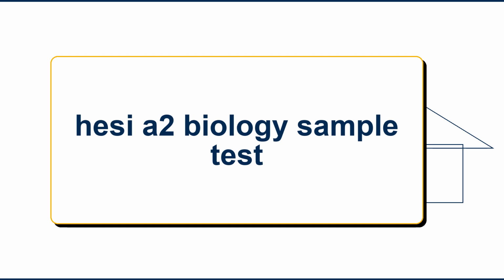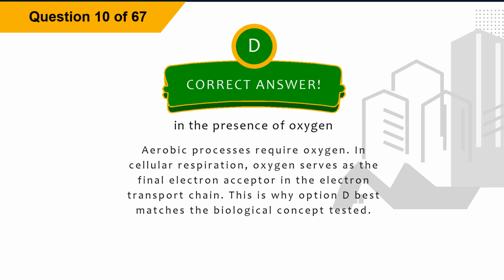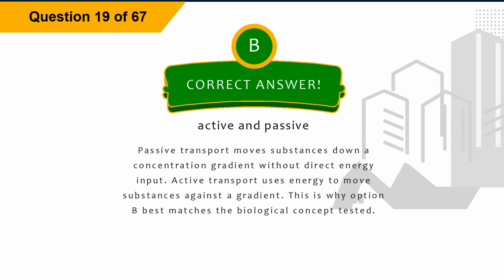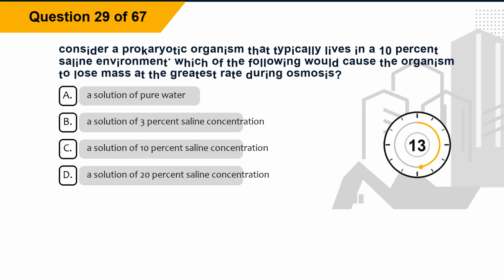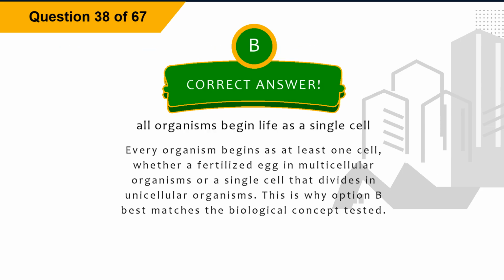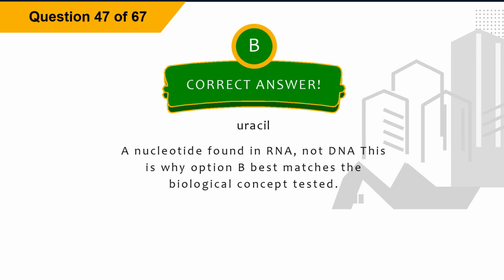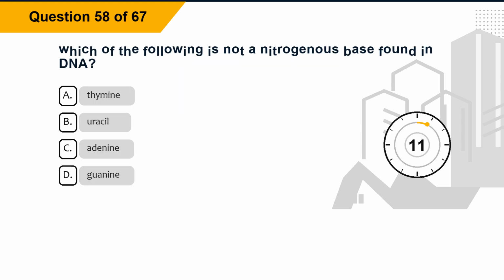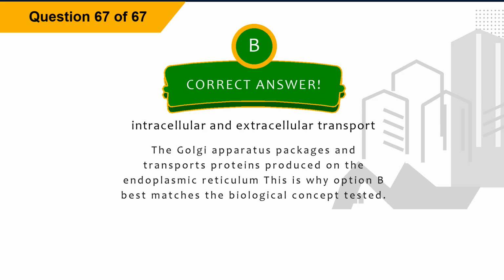HESI A2 Biology Sample Test Review with Real Questions and Answers: 2026 Nursing Exam Study Guide!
Preparing for the HESI A2 Biology sample test section requires structured review and high-yield study resources for your upcoming exam. This complete video walk-through provides an authentic test-taking experience, featuring actual questions and answers formatted to reflect current 2026 exam standards. Whether you are aiming to enter a competitive nursing program or an allied track, mastering fundamental biological principles is essential for achieving a top composite score on your entrance exam. In this lesson, we break down essential concepts across all major biological topics, including cellular structure, molecular biology, cellular respiration, photosynthesis, genetics, DNA replication, and protein synthesis.

Each question is presented with clear explanations that clarify complex cellular processes, metabolic pathways, genetic crosses, and core scientific terminology. You will learn how key organelles function in both eukaryotic and prokaryotic cells, how enzymes lower the activation energy, and how cell division operates during mitosis and meiosis. To make the most of this practice session, simply pause the video after each question to test your baseline knowledge before viewing the detailed answer key. Active recall and regular self-assessment are proven learning methods that solidify memory retention, deepen understanding, and build test-day confidence for every nursing applicant preparing for their entrance assessment.

Studying with practice questions and answers allows you to pinpoint individual knowledge gaps early so you can focus your revision hours where they yield the highest score improvements. Our comprehensive coverage includes study flashcards, detailed breakdowns of quiz concepts, and practical solving strategies. If you want to review full practice exam setups, explore a practice flashcard set, or check your performance against standard testbank material, this review guide provides a solid, dependable study baseline. Many nursing students search platforms like Quizlet and Reddit for study advice, but having organized practice questions and answers with complete solutions saves time and ensures more accurate, efficient learning.

If you are looking for additional study materials, a full practice guide, diagnostic practice exam, free tools, or a complete study guide to supplement your daily study review, visit quizzprep.com today. Our platform offers high-quality exam-help resources, structured question banks, printable answer sheets, and comprehensive exam-review tools tailored for prospective nursing students. We provide related help, services, and online learning resources, including practice test PDFs, detailed test question breakdowns, and cheat sheet reference guides designed to streamline your study schedule and boost overall exam performance through structured practice sessions for optimal test-day readiness.

Subscribe to our channel today and hit the notification bell to receive regular updates, fresh practice test quizlet multiple choice reviews, and expert study guide sessions designed to help you succeed. For complete test prep solutions, interactive tools, and downloadable materials, visit quizzprep.com and take the next confident step toward your career goals with complete support and guidance available directly on our official website now!